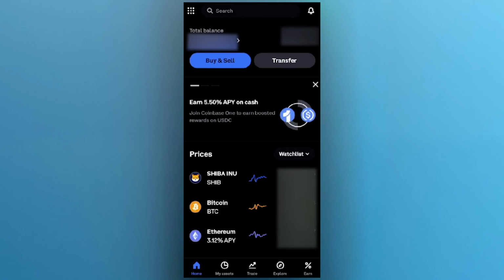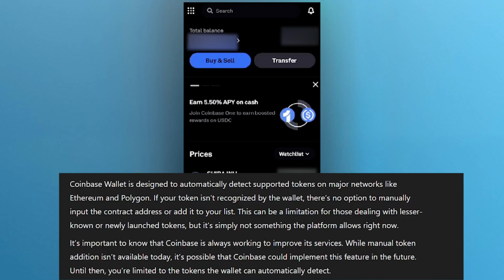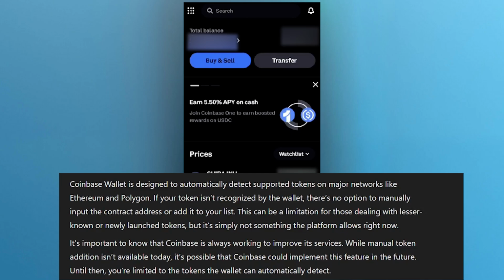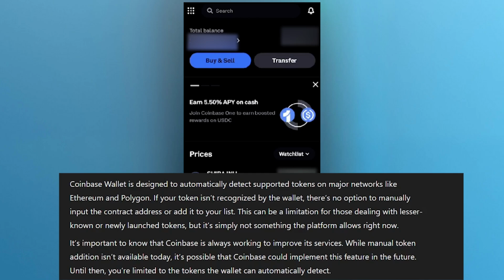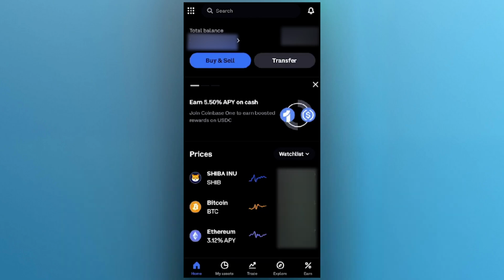How to Add Custom Token to Coinbase Wallet (Simple Guide)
Learn how to add a custom token to your Coinbase Wallet with this easy guide. This video walks you through finding the token contract address and manually adding it to your wallet for seamless management. Simplify your cryptocurrency experience today.